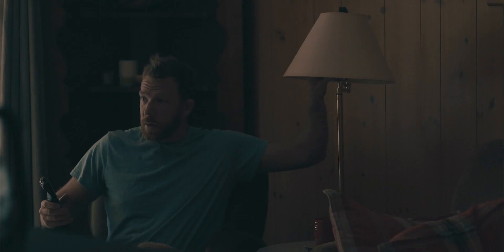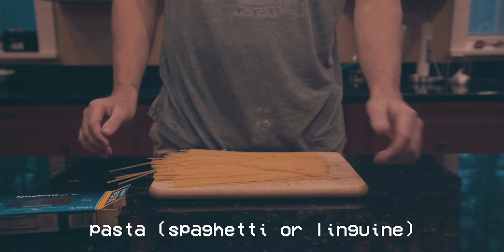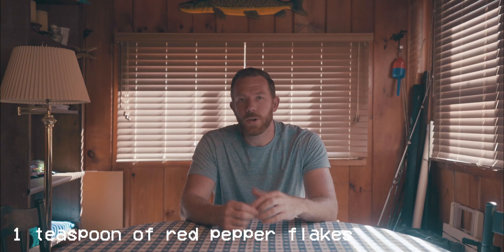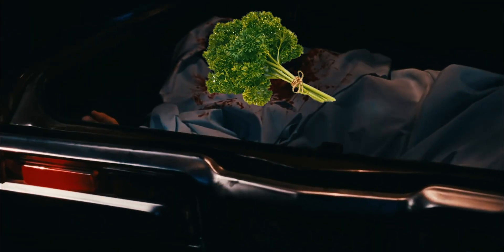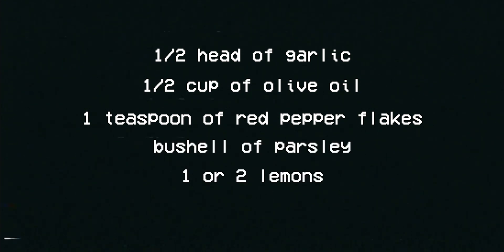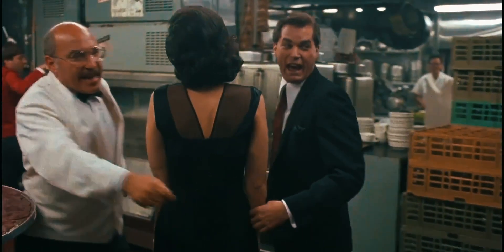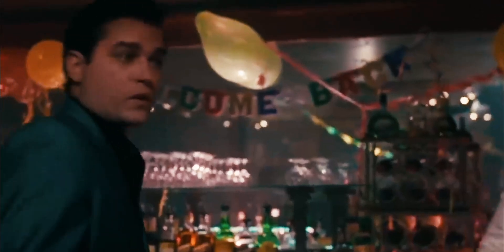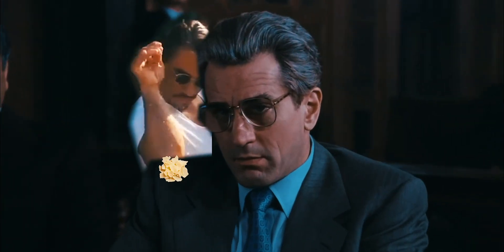MEMORIZE A RECIPE using GOODFELLAS (Movie Palace Technique)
I love memorizing and I love cooking.

So BLAM. Here are the two together.

A fun and different technique to memorize something like a recipe. The method is called the MOVIE PALACE TECHNIQUE and it uses films to store data.

In this example, I use the classic film GOODFELLAS, paired with a delicious recipe called AGLIO E OLIO (a Roy Choi recipe taken from the movie, "Chef"–it's friggin' delicious!).

Here's the recipe if you don't want to watch the video:

Ingredients:
• ½ garlic head (goodfellas style, sliced thin AF)
• ½ cup olive oil
• 1 tsp red pepper
• bushel of parsley, minced
• 1 or 2 lemons (juice)
• ½ lb spaghetti

Steps:
1. Bring a large pot of salted water to boil and add the spaghetti, cooking until al dente, 8-10 minutes. Drain, keeping ¼  cup of pasta water.

2. Add olive oil to a large sauté pan, and heat over medium flame until shimmering.

3. Add sliced garlic, stirring constantly, until garlic is barely toasted.

4. Add the red pepper flakes and remove from heat.

5. Add the pasta, drained, with about 1/4 cup reserved pasta cooking water.

6. Add lemon juice and parsley, and toss to combine.

7. Add salt, pepper. Serve with parm if ya want. PROFIT!

Check out my book, "Remember It!" to learn more memory tips!